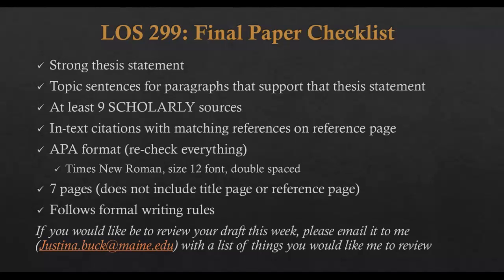Module 10 Announcement cont.